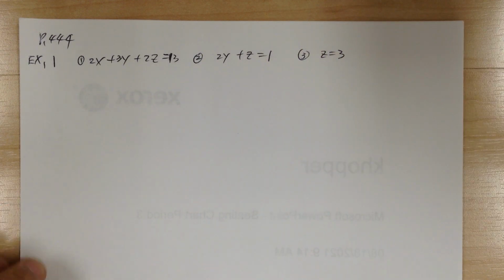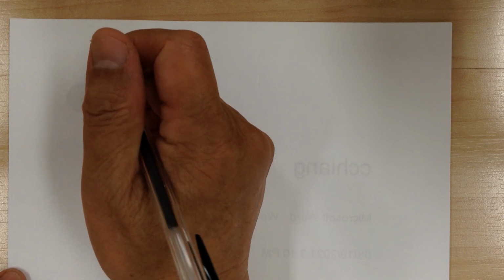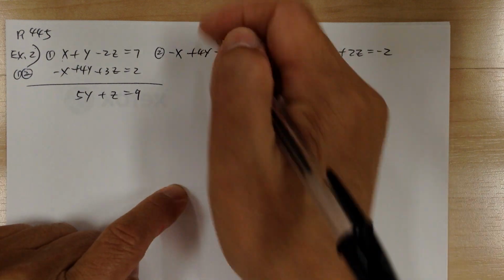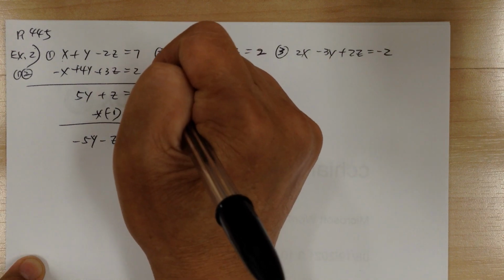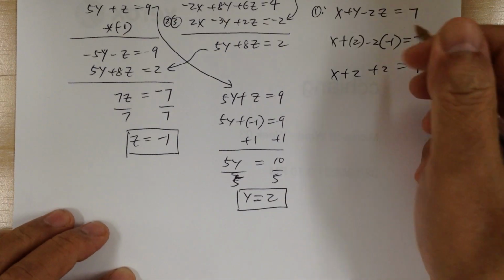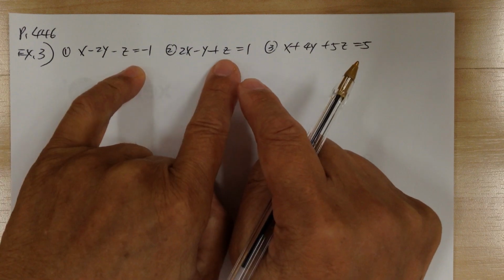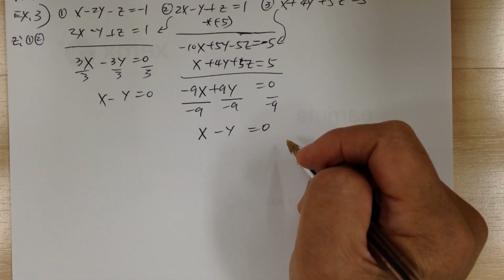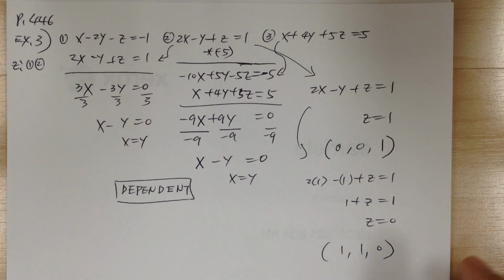Algebra 2 p.444